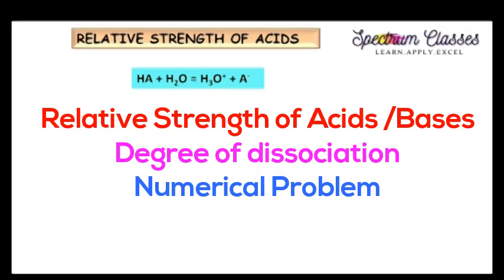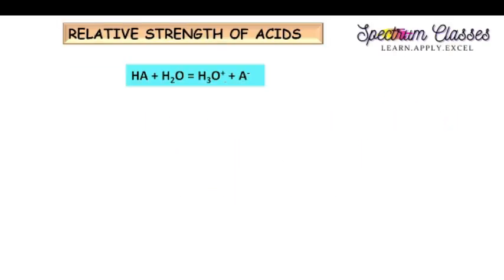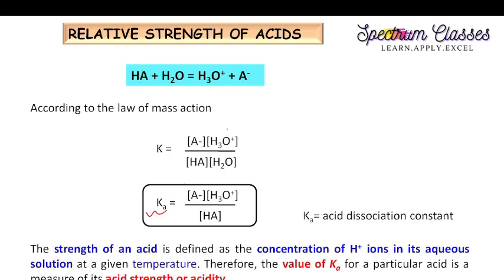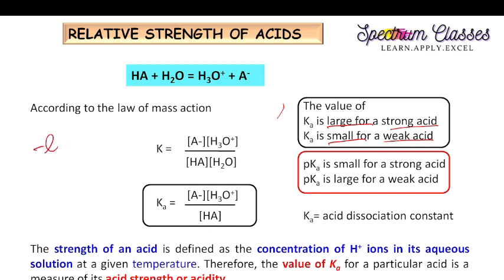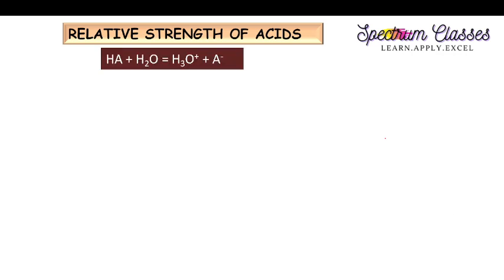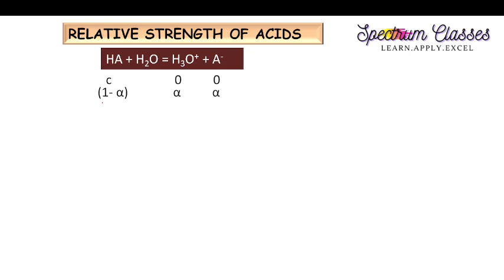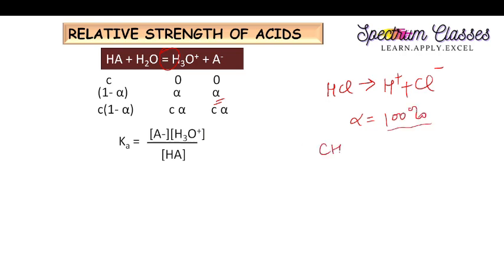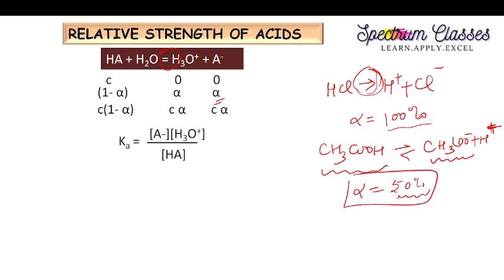Relative Strength of Acids and Bases| Degree of Dissociation| Numerical | Electrochemistry| Class12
In this video I have discussed the Relative Strength of Acids and bases, Degree of Dissociation Buffer Solution & their Mechanism in continuation to Acid Base Concepts in detail with examples this video is very helpful for Class 11 & 12 to understand the acid base concept and also to understand the Conjugate Acid base pairs and Mechanism of Buffer Solutions.